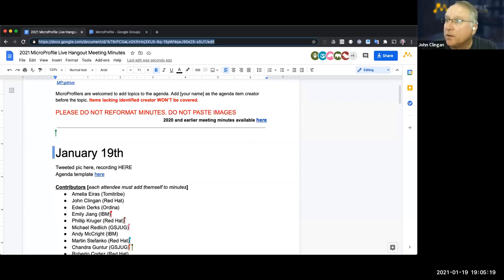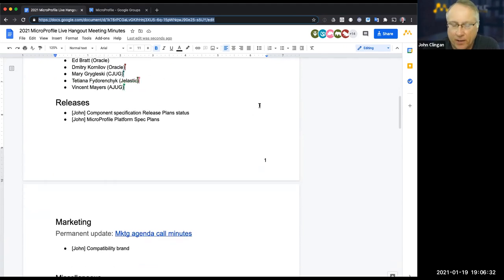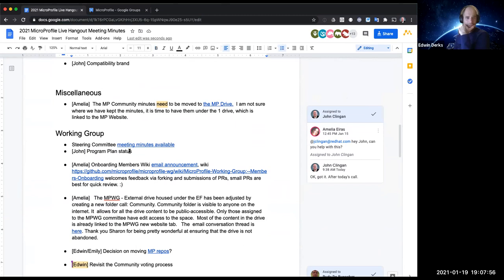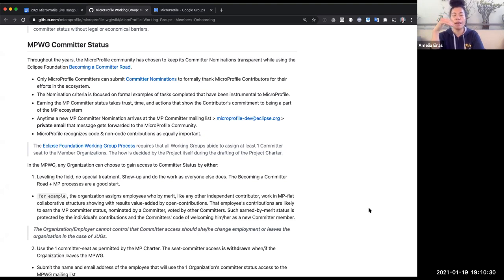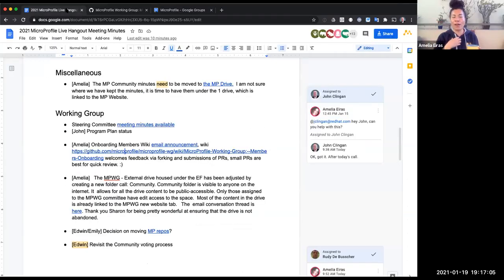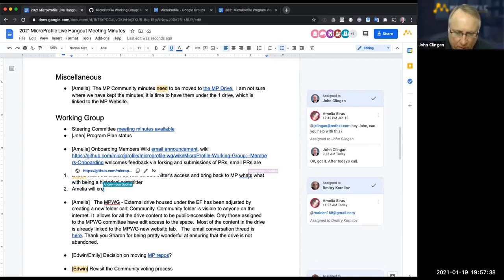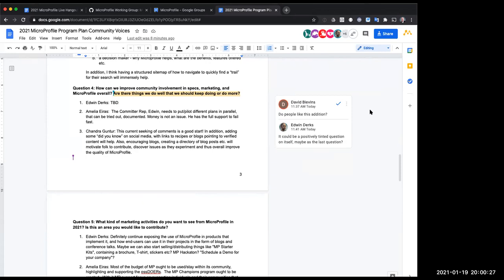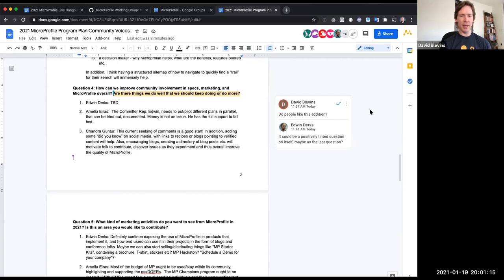MicroProfile Live Hangout, January 19 2021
Chat
00:11:21 Kevin Sutter: Who corrected our MP calendar?  It was not correct earlier today and I was going to ask about it.  But, now it looks good.  :-)
00:11:41 Amelia Eiras: Chandra noticed the issues and pulled me in to fix it.
00:11:52 Amelia Eiras: I will send a note to the forum later today Kevin :)
00:11:59 Kevin Sutter: Thanks, Amelia!
00:17:16 John Clingan: I worked on the calendar last week. It was a bit off. Hopefully it is OK now.
00:17:28 John Clingan: Oh, amelia fixed it.
00:18:38 Amelia Eiras: :)
00:24:57 Michael Redlich: OK, I have returned!
00:28:40 Chandra Guntur: welcome back, Mike Redlich!
00:31:37 John Clingan
00:32:38 Amelia Eiras: re-tweet :)
00:32:46 Michael Redlich: Thanks, Chandra!
00:39:16 Amelia Eiras: Dmitry can you work out the comments
00:39:17 Amelia Eiras: ?
00:39:18 Amelia Eiras: thanks
00:46:26 Chandra Guntur: Mike - I deleted brackets around your name
00:46:33 Chandra Guntur: following the norm everyone is
00:46:34 Amelia Eiras: so awesome
01:03:59 Chandra Guntur: have to drop now
01:04:06 Chandra Guntur: thank you for having me :-)
01:04:25 Vincent Mayers: Sorry need to bounce. I have a hard stop
01:04:30 Amelia Eiras: :)
01:06:10 Mary Grygleski: I have to leave for another meeting.  Thank you All!